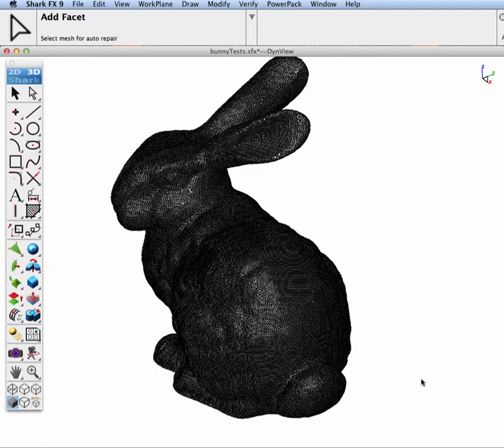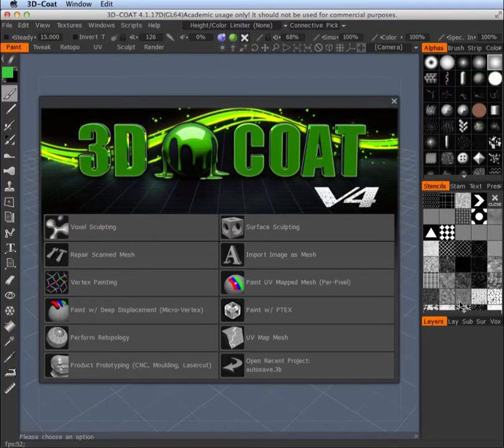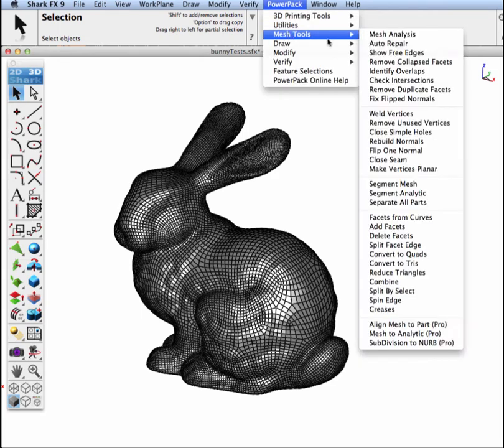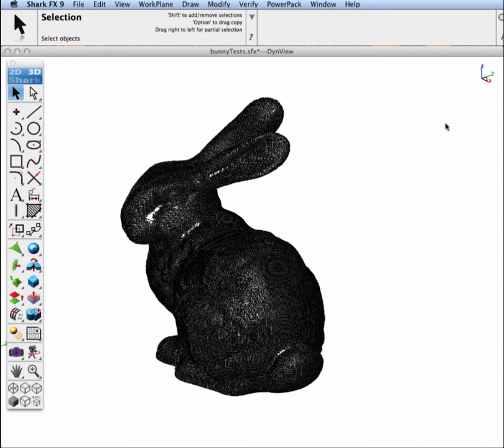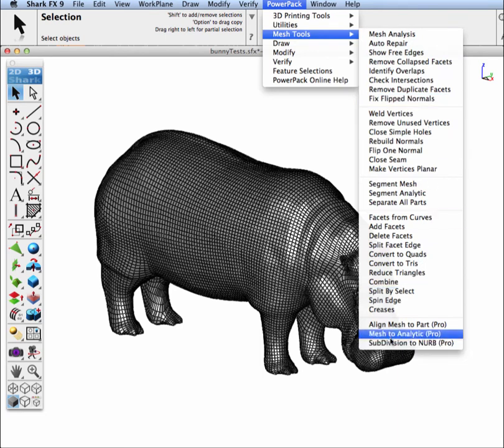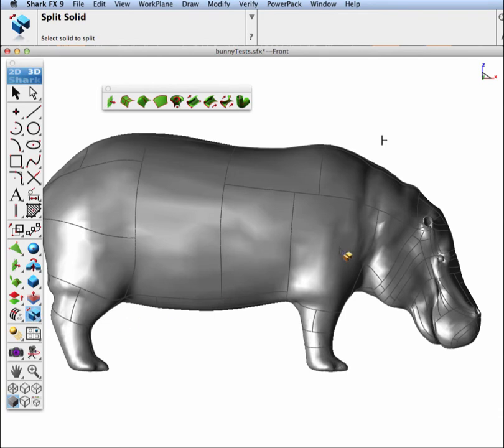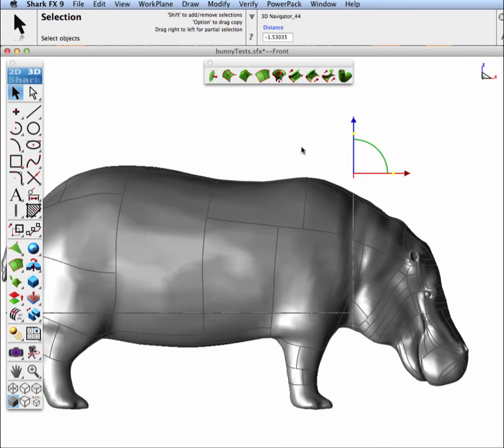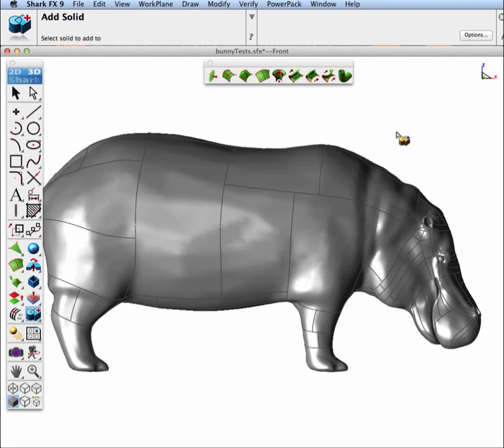Triangles to NURB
Converts collections of triangles into a NURB mesh using Shark, PowerPack, and 3D-Coat.